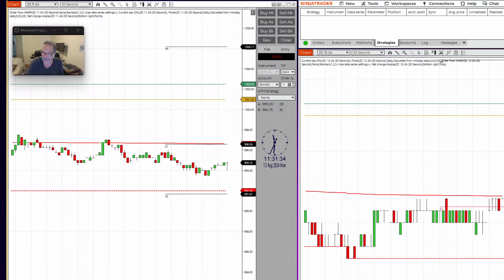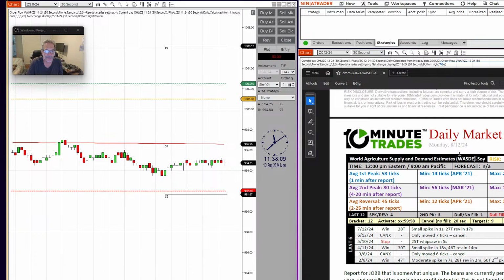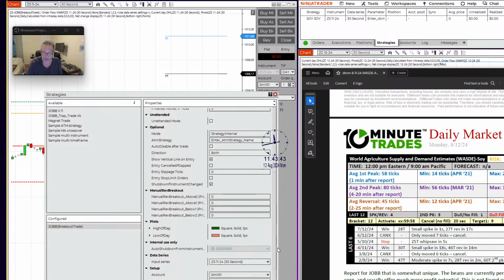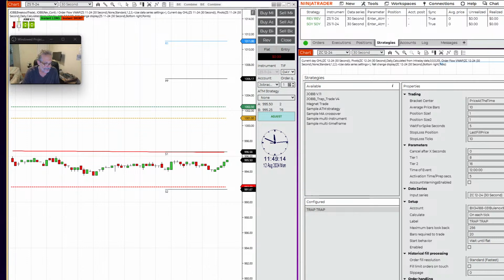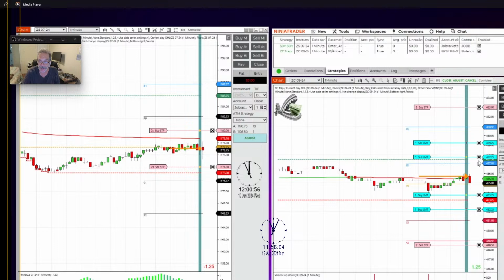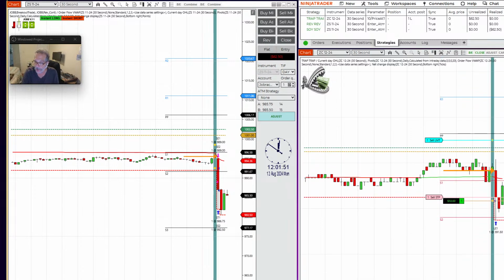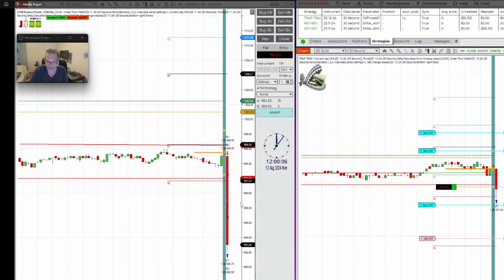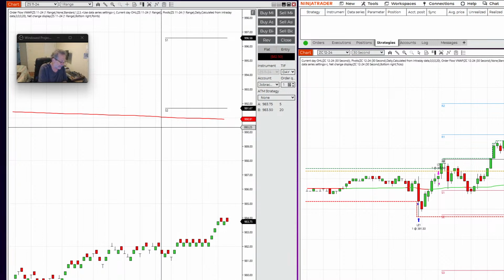WASDE Report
Like Our Streams ?